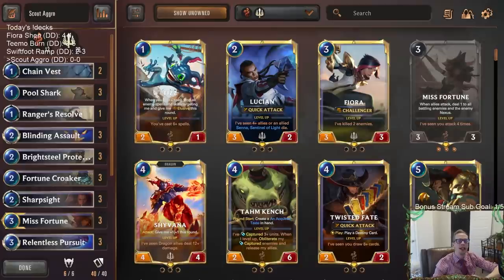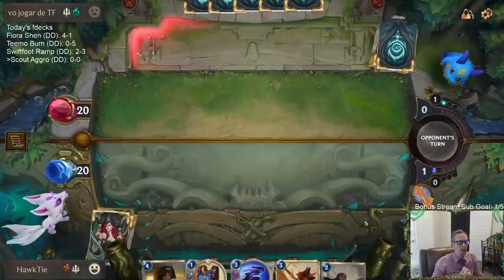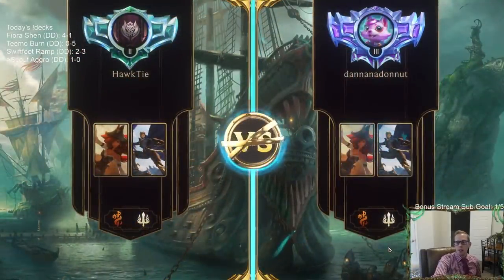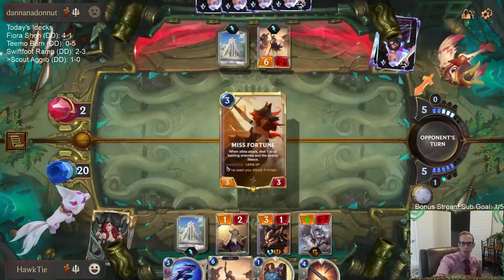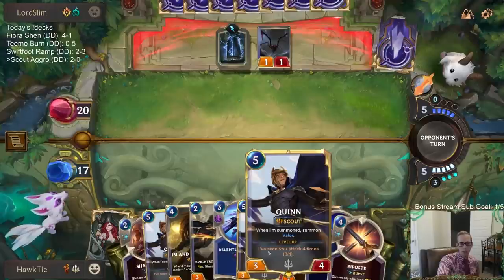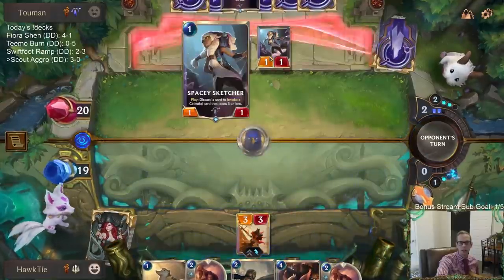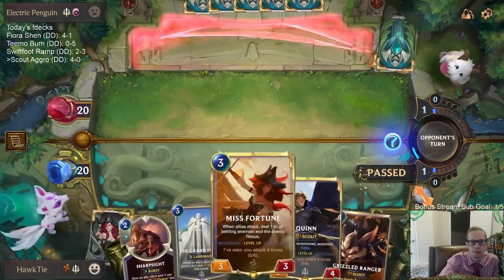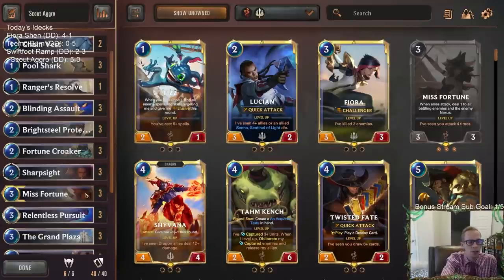Scout Aggro: Best Deck of the Day! | Legends of Runeterra LoR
Legends of Runeterra Ranked deck: Scout Aggro
Code:
CECQGAQGBELD4AYCAABAMCIDAEAASFJFAEBQMCACAMAAUDQBAEAQADICAEBAABYBAEADG
Champions: Miss Fortune, Quinn
Regions: Bilgewater, Demacia